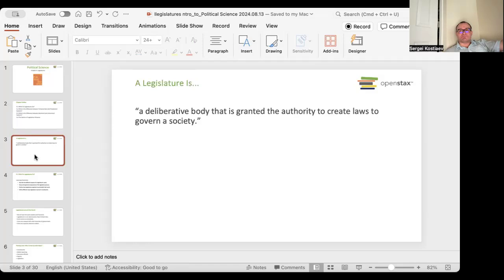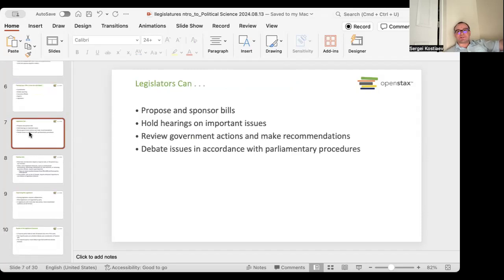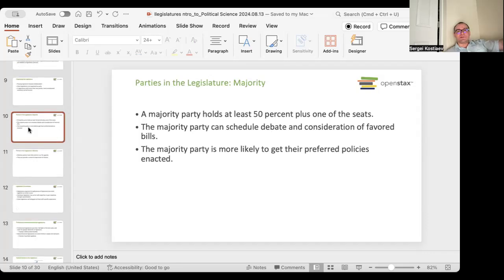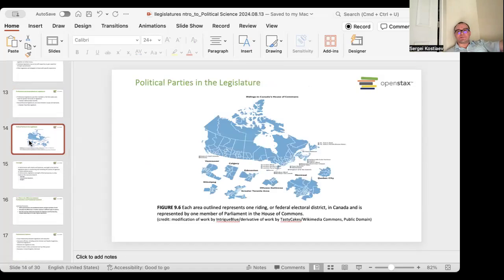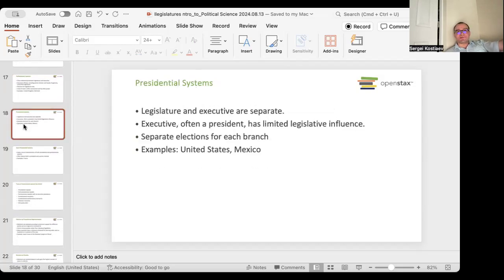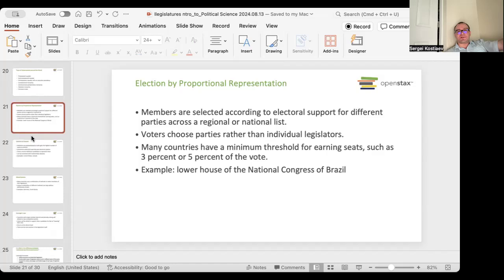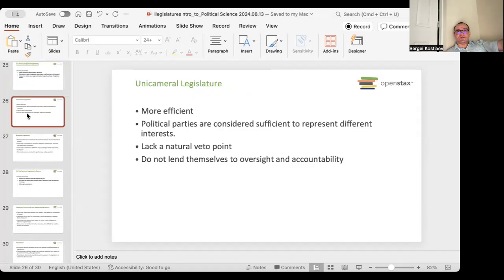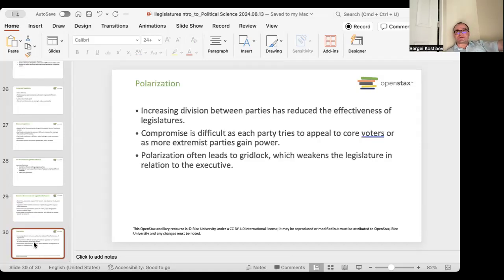Legislatures. Intro to Political Science